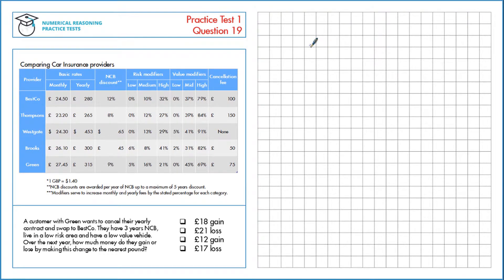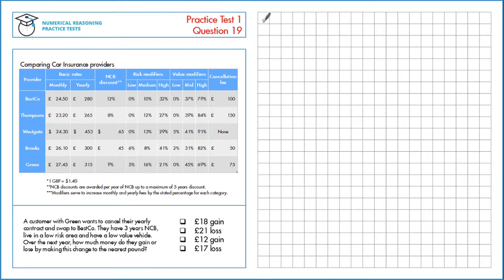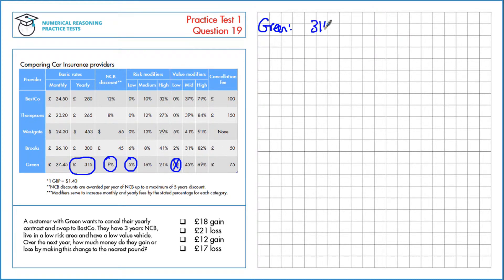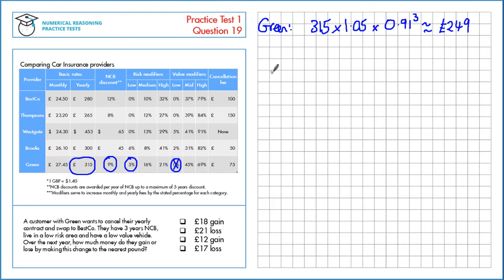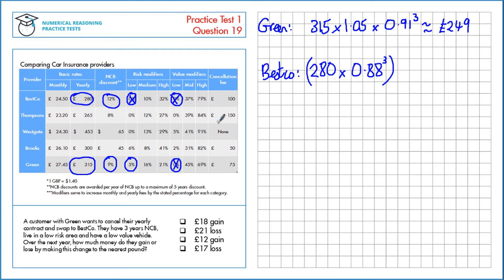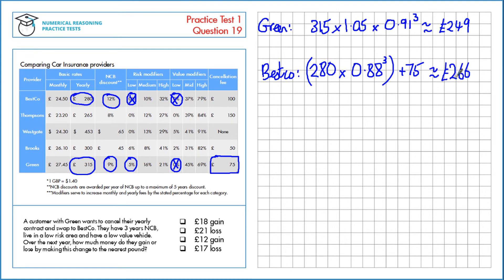Numerical Reasoning Tutor - Test 1 Question 19